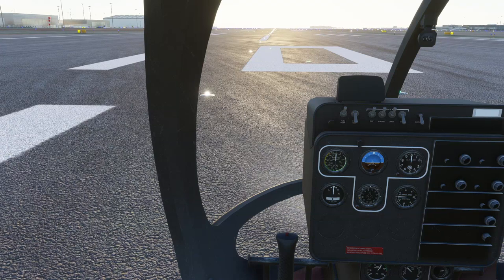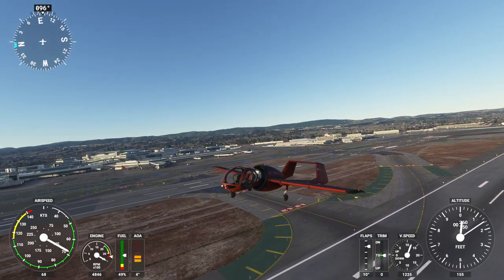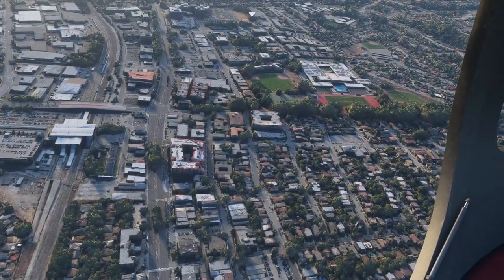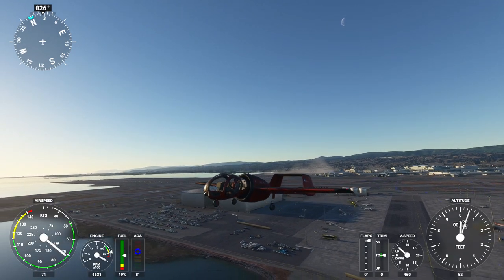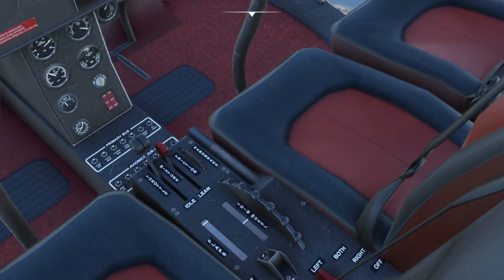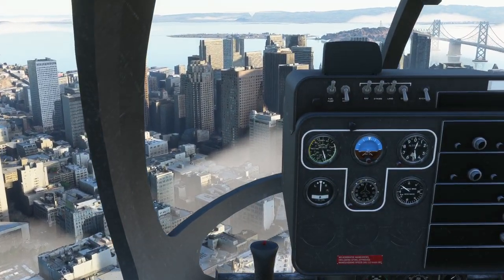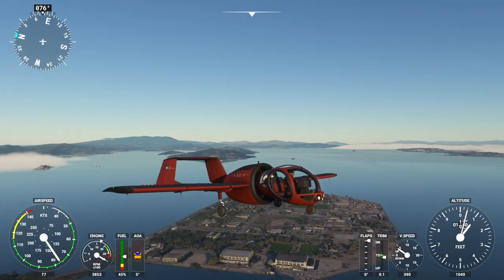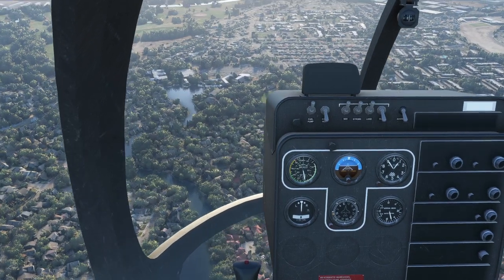Flight Sim 2020 - Trying the Freeware Edgley Optica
I check out this unique freeware plane over San Francisco.